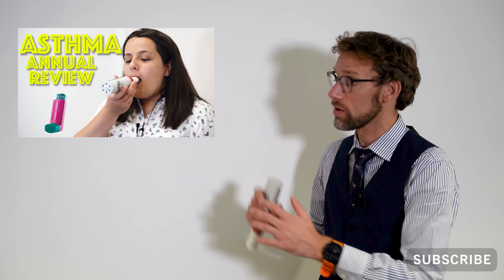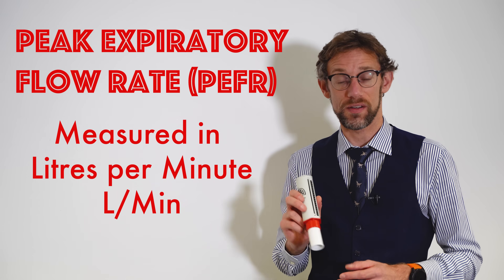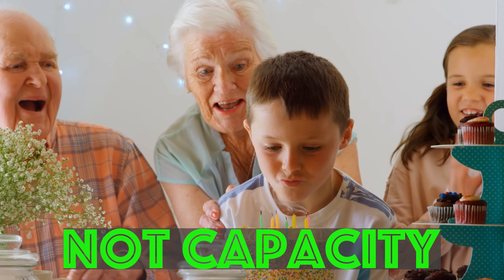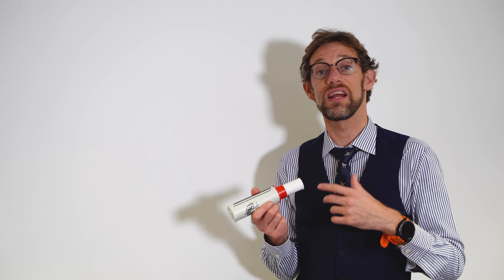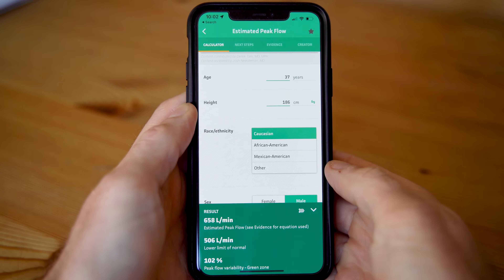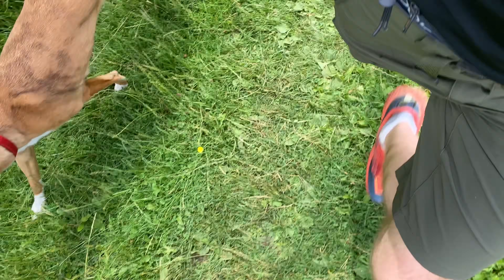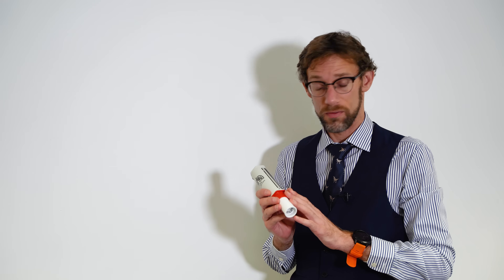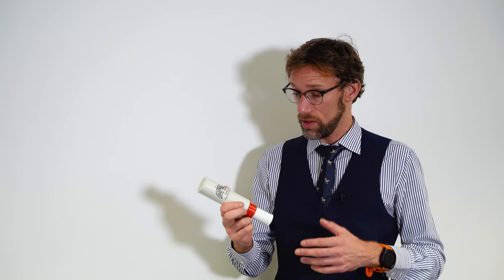Peak Expiratory Flow Meter Use - How to Measure PEFR in Asthma - Clinical Skills - Dr Gill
How to Use A Peak Flow Meter - PEFR in Asthma diagnosis - Inhaler Demonstration - Dr Gill

Dr James Gill teaches you how to use a peak flow meter, and discusses the 20% diurnal variation which is looked for as part of diagnosing asthma in someone above the age of 17

A peak flow meter is a portable, easy-to-use tool that measures how well your lungs are functioning, by allowing comparison of the speed at which you can exhale - your peak expiratory flow rate (PEFR) - in Litres per minute - hence a cor3 Health Assessment test

Your PEFR is compared against your predicted PEFR based on your height, age and sex which all allow you to determine how well your asthma is controlled.

The video will look not only at how to use a peak flow meter, but also how to use a Respitmat, Salbutamol MDI and Elipta inhalers

00:00 - Peak Flow Meter for Asthma Monitoring
00:27 - Personal Asthma Story
01:28 - Peak Flow Meter: Importance and Usage
02:00 - Peak Flow Reading Technique
04:02 - Repeating Peak Flow Reading for Accuracy
05:10 - Peak Flow Calculations
06:08 - Exertional Asthma
06:51 - Demonstrating Inhaler Usage
08:25 - Different Inhaler Types: Respimat Inhaler
10:04 - Ellipta: A Breath-Actuated Inhaler
12:15 - Rechecking Peak Flow After Inhaler Use
13:25 - Diagnosing Asthma with Peak Flow Meter Variability
15:30 - Final Thoughts